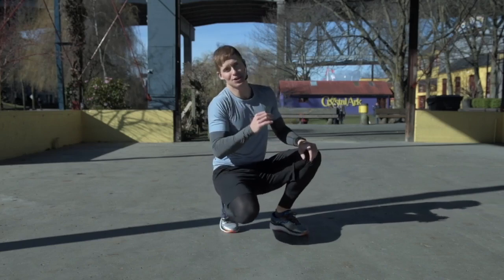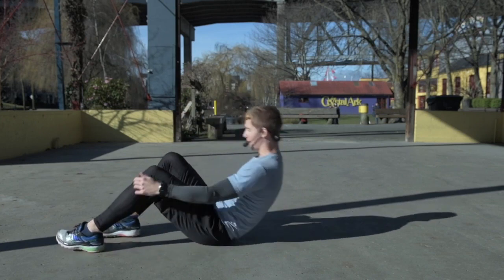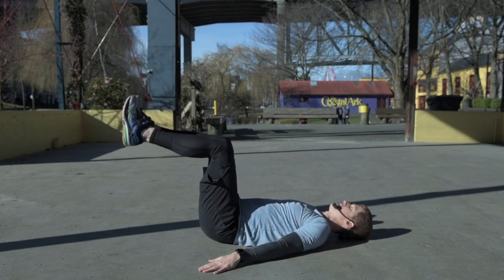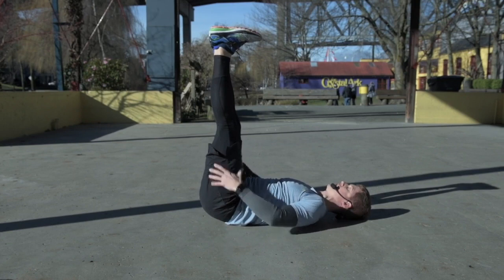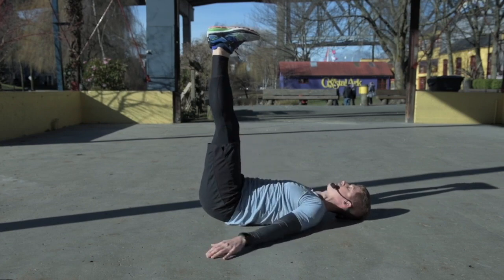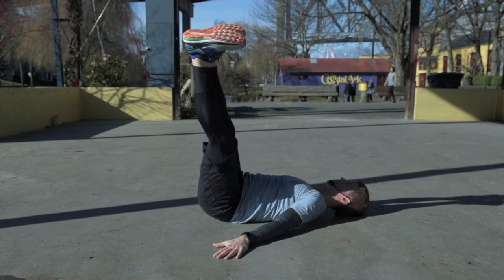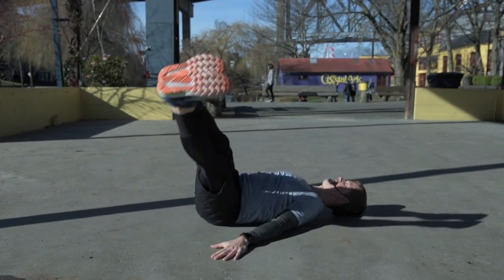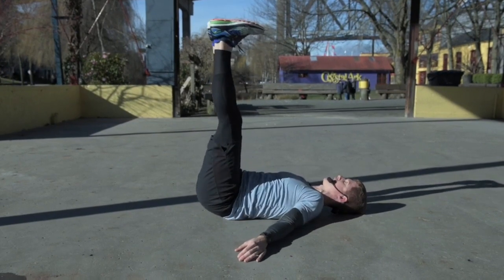BW Windshield Wipers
The windshield wipers exercise is designed to activate the core stabilizing muscles, specifically the obliques and the rectus abdominus muscle. The exercise also causes muscle activation of the gluteal muscles to help stabilize the hip.